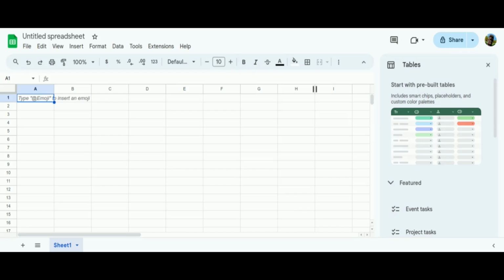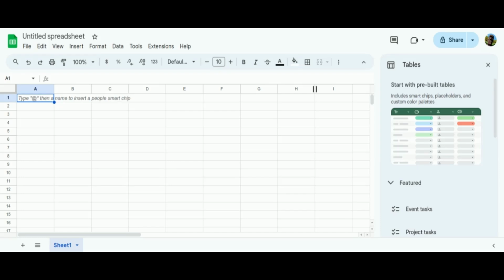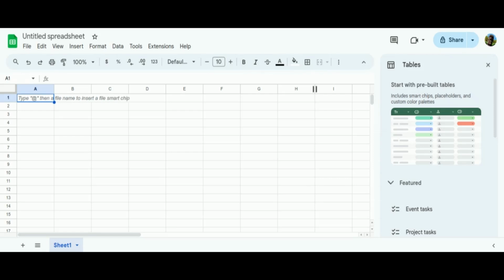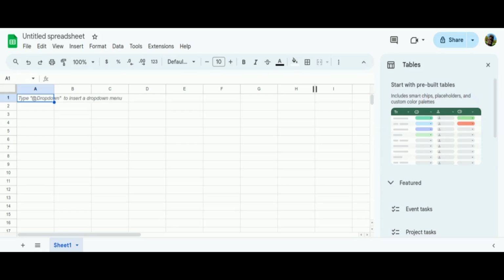What is the Test cases?